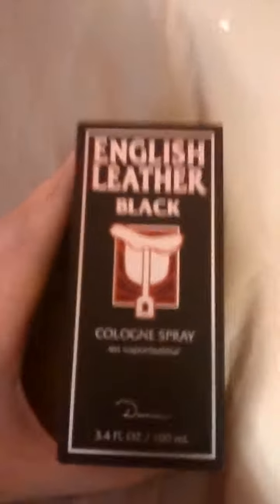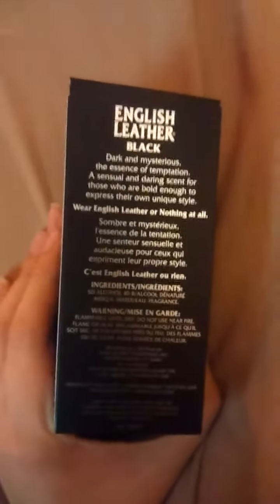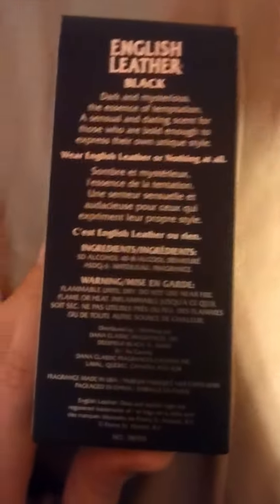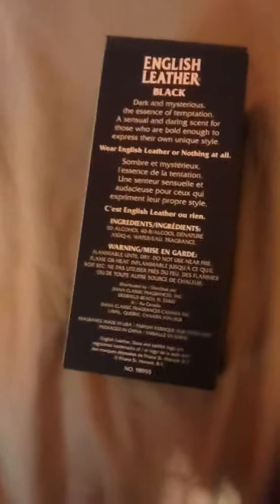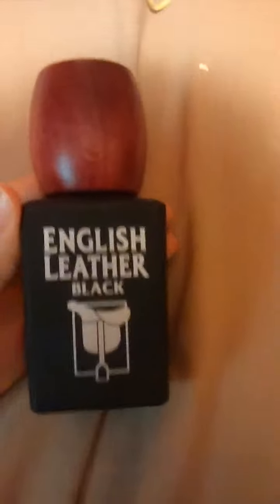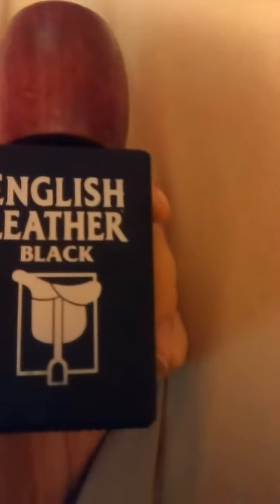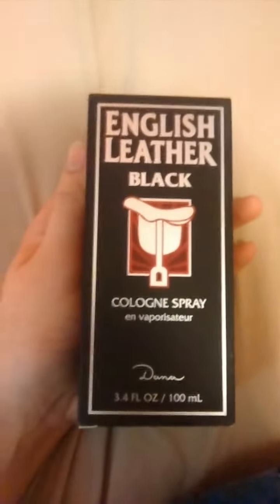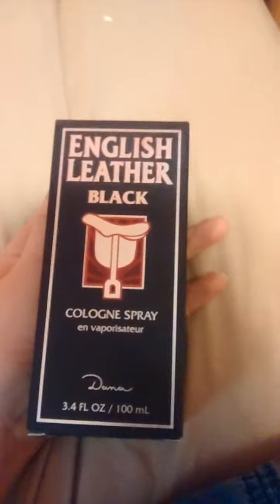English leather black by Dana